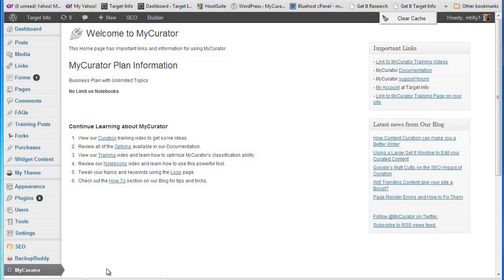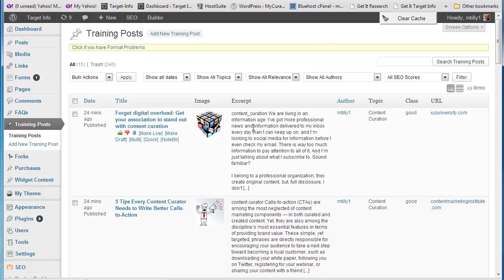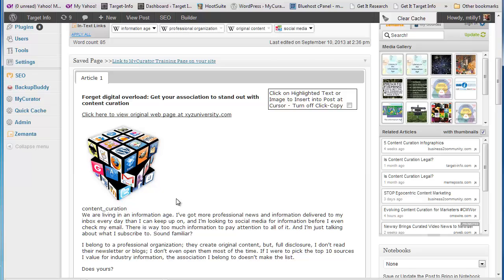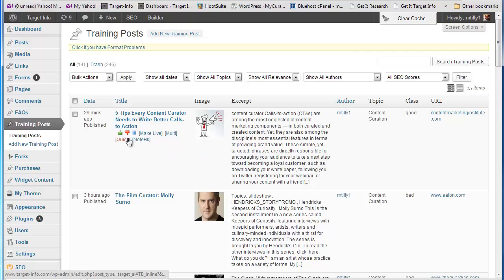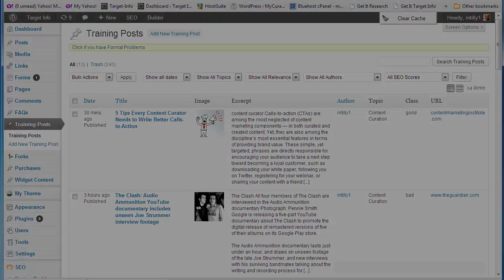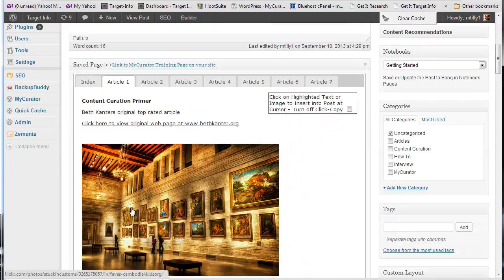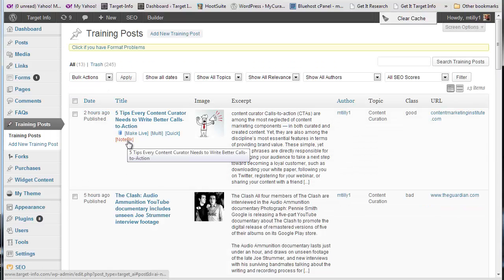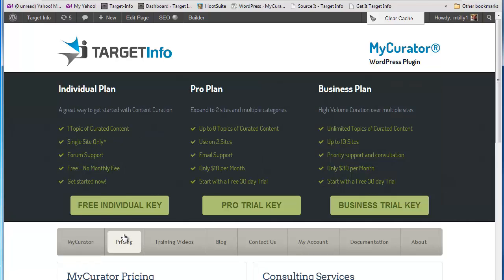MyCurator Content Curation Plugin for WordPress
MyCurator makes it easy to quickly curate relevant, interesting content to your site from the web. You can also save the best articles to Notebooks, helping you curate more complex content as well as write your own original content.